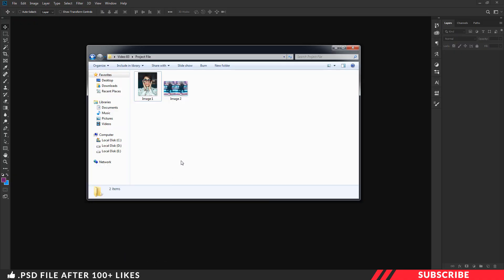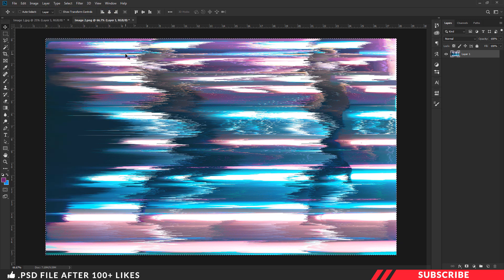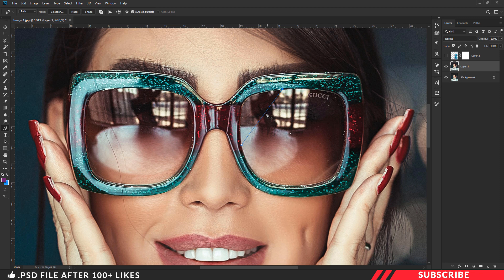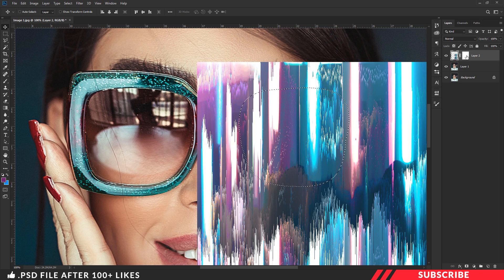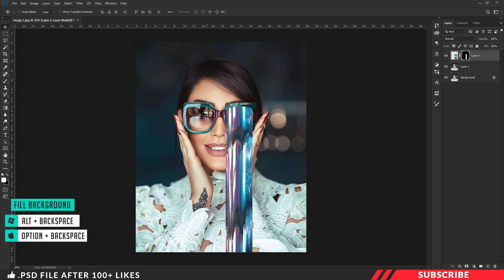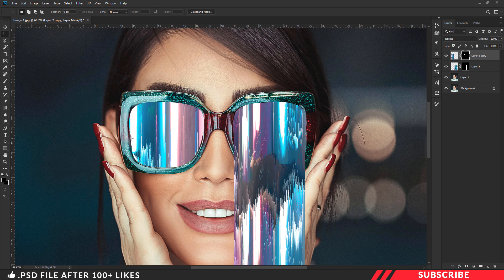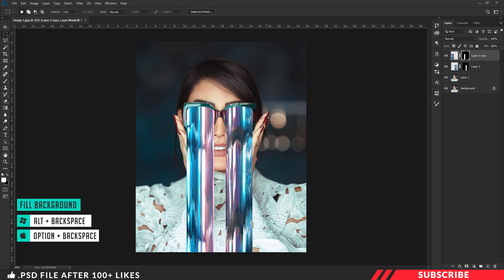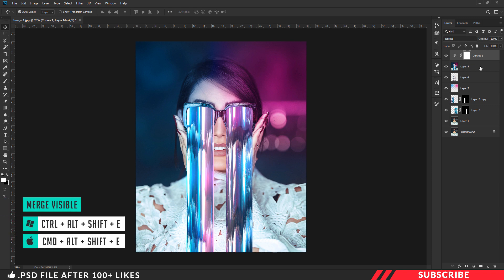Glowing Pixel Sorting Effect In Photoshop Tutorial | PE83 | In-Depth Tutorial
In this tutorial we are going to learn abstract glowing pixel sorting effect in photoshop. Before getting started download the project file so that it will be much easier for you too follow this tutorial. Link given below.
pixel sort effect tutorial
pixel  Effect Manipulation